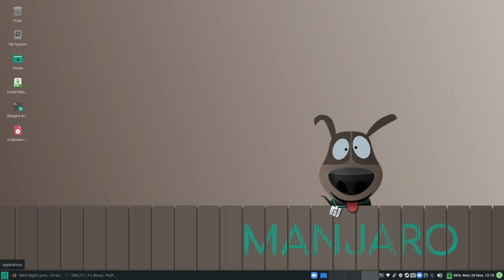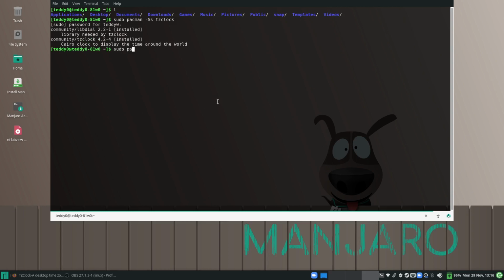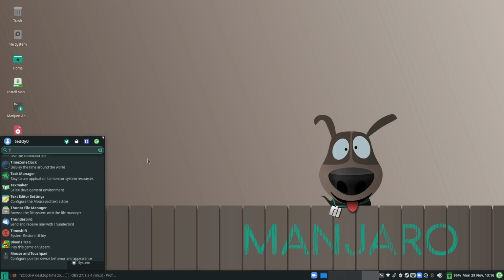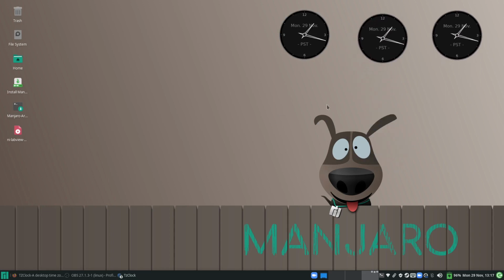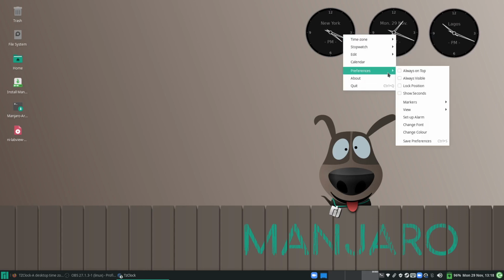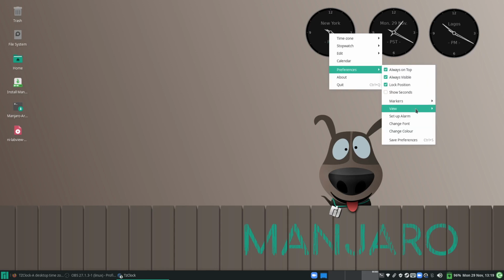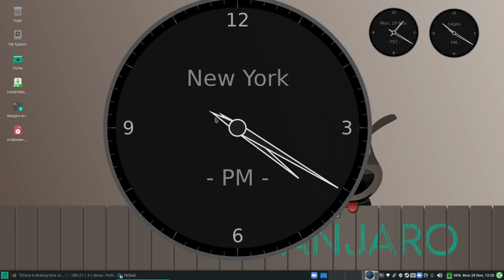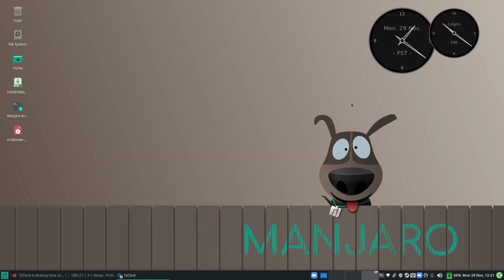manjaro tricks - tzclock for displaying time in multiple timezones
Useful Links
tzclock article

sudo pacman -S tzclock

Video Sections
Chapters:
0:00 greetings and installation with pacman
1:07 changing timezones
2:16 lock position, always visible and always on top
3:09 resizing
4:06 closing tzclock